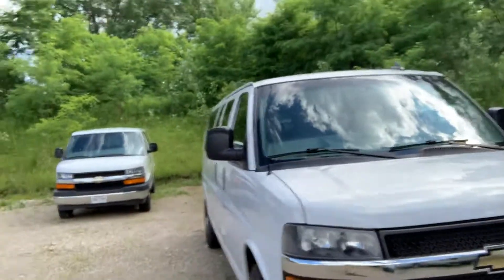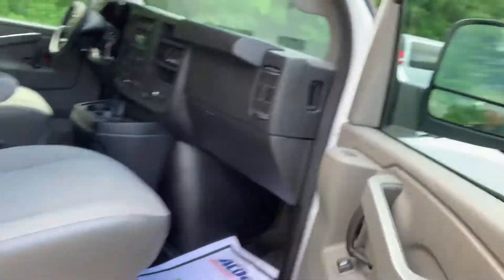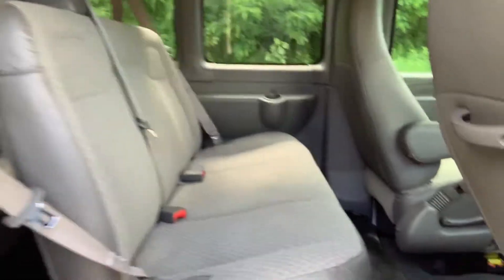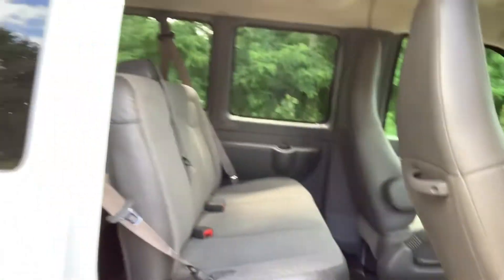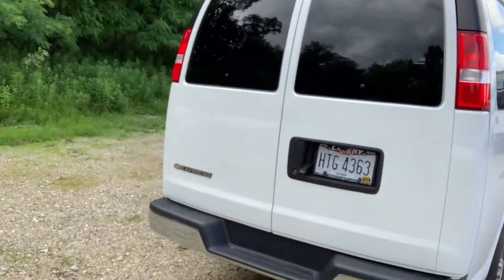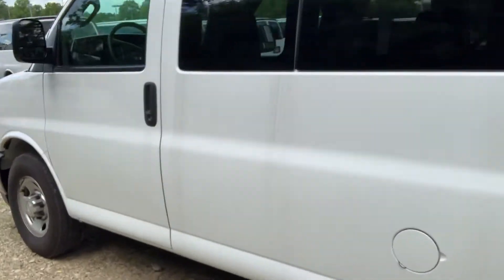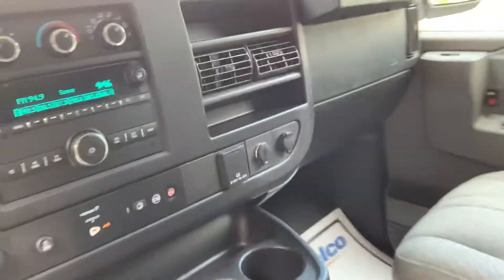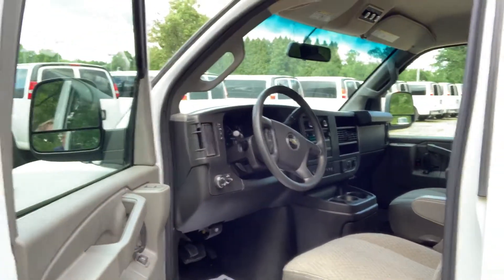Shannon 2018 Express Van BLDC1653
BLDC1653